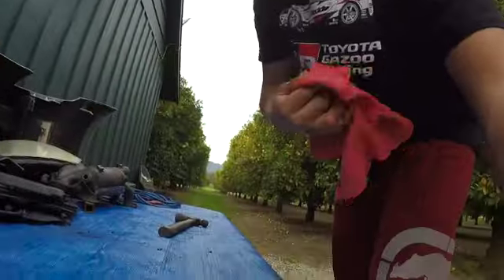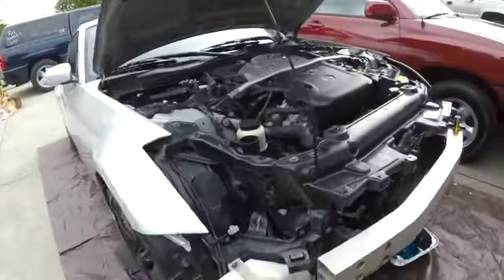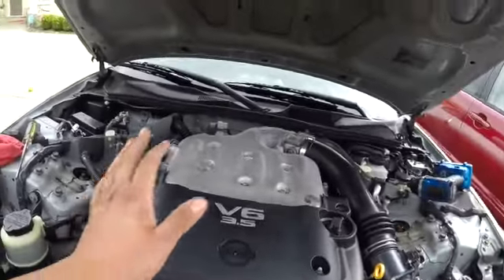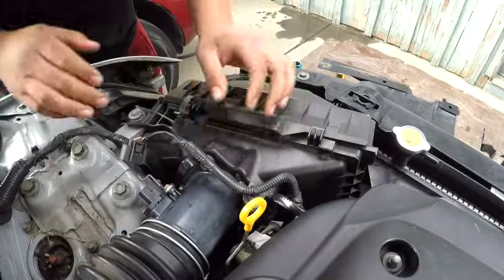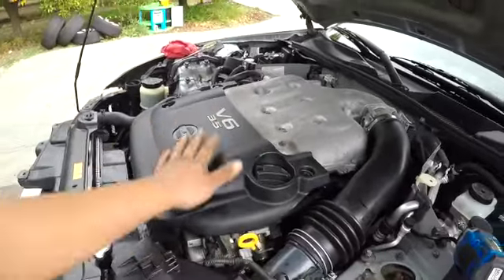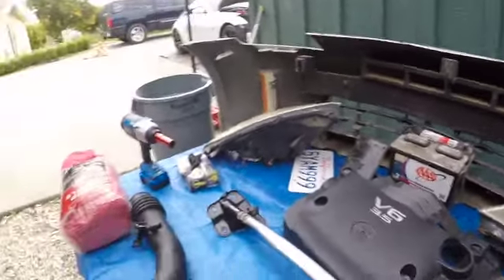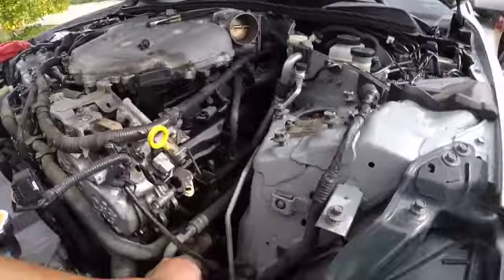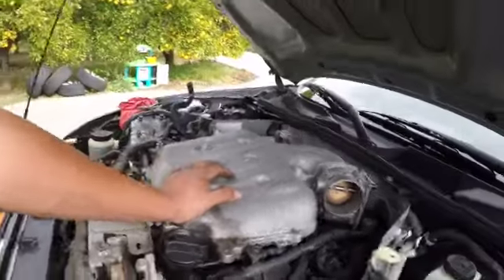removing engine from a 350z nissan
moving forward with the rebuild, the engine has to come out regardless to return this car on the road. this is part 1 of 2 of engine removal. follow along to get some insights of the process and learn by my side. remember to share, like and most importantly subscribe and help build something out of nothing. enjoy!